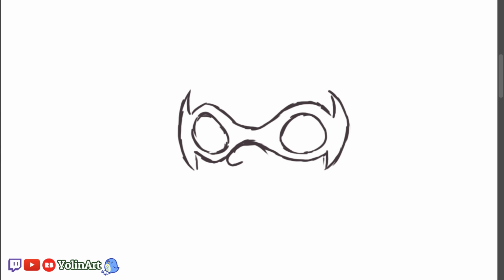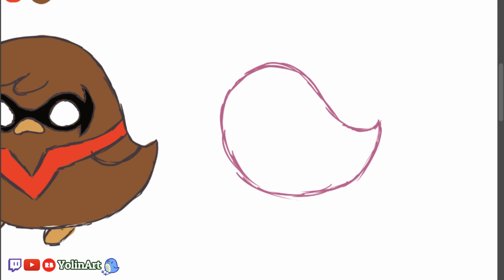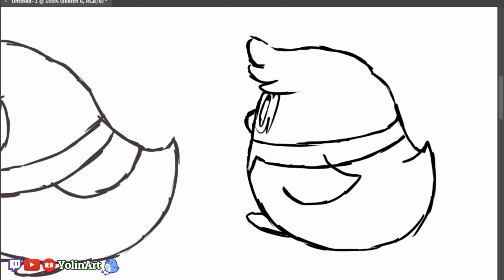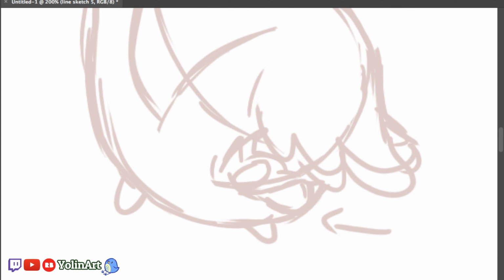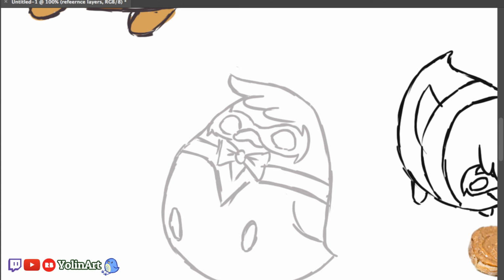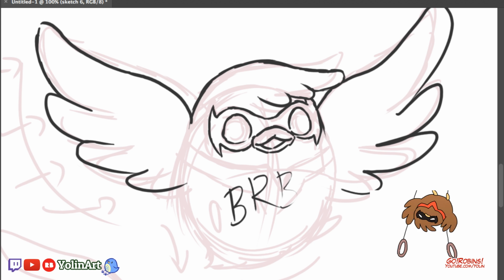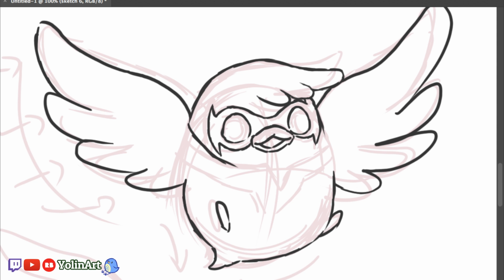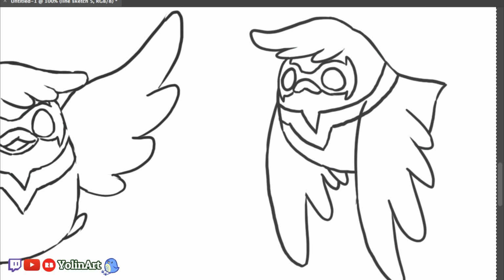Live Stream Tutorial - How to draw Dickie bird!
Live stream of a tutorial on how to draw Go!Robins! Nightwing. If people prefer I can also make an edited version of his tutorial as obviously there's a lot of chatting going on as well.

Rules: be kind